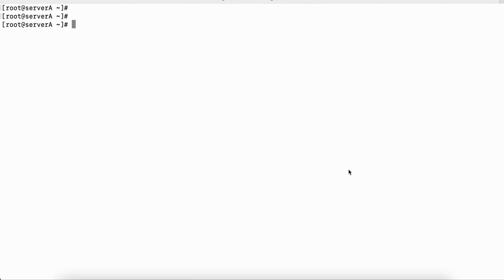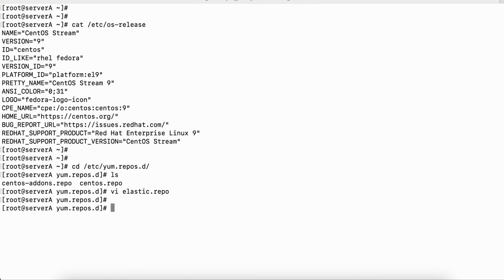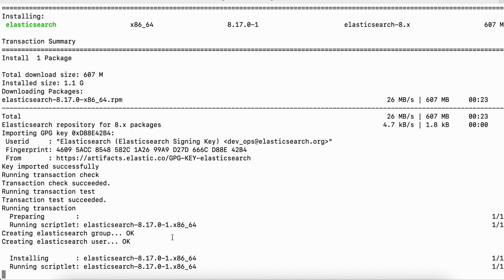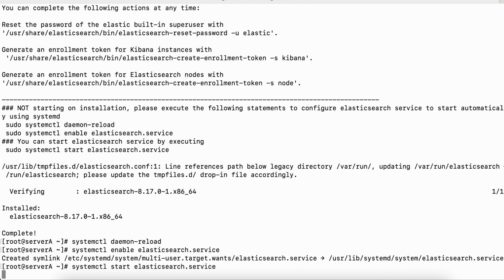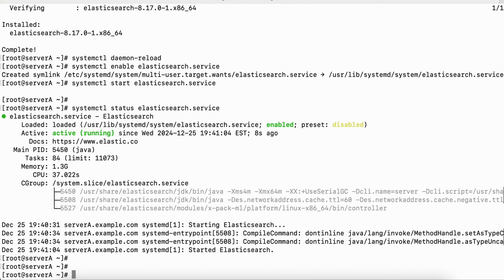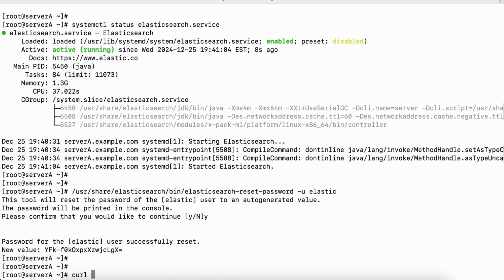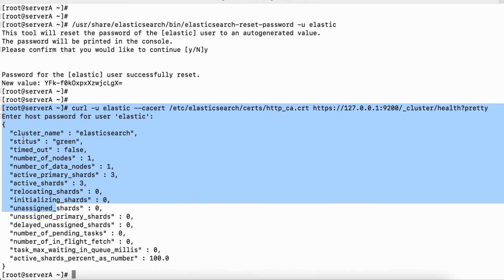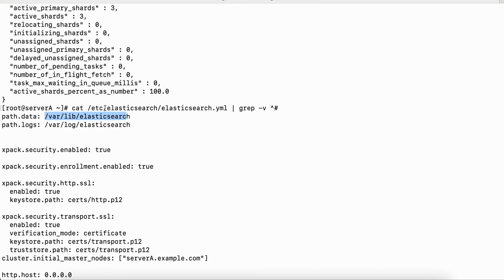Install elastic search on centos9